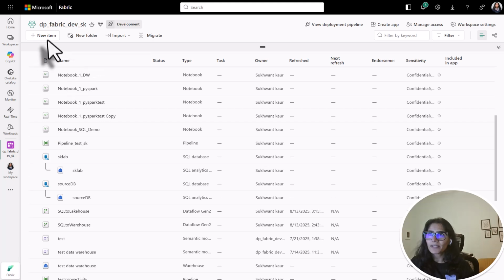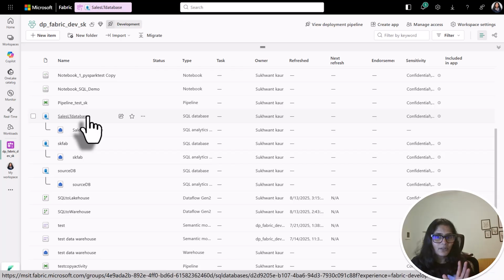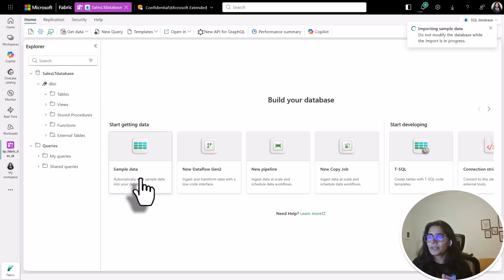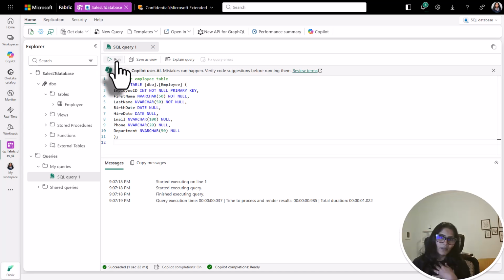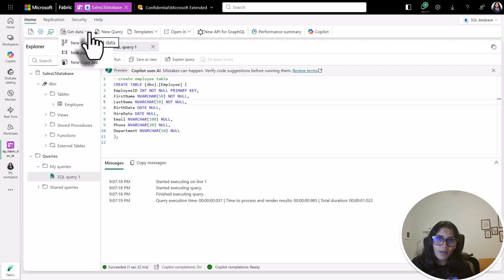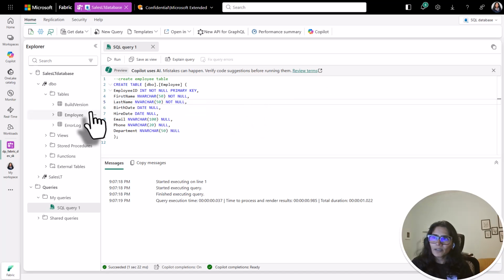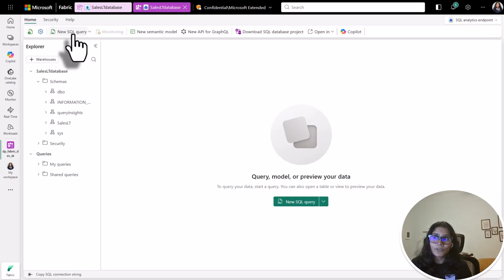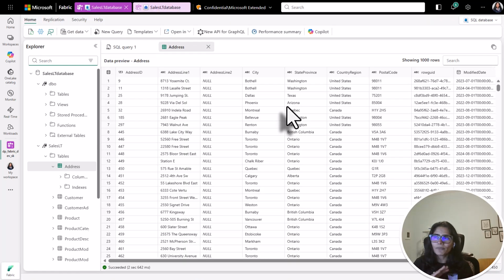Create SQL database in Microsoft Fabric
Learn the basics of SQL database in Fabric